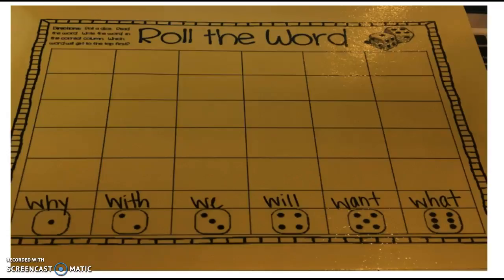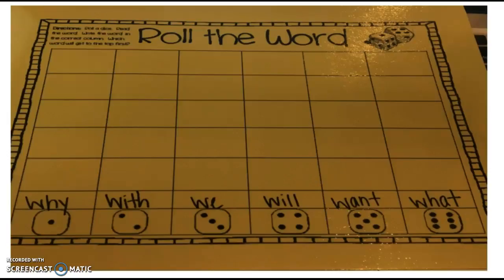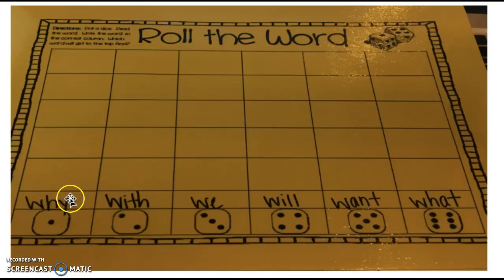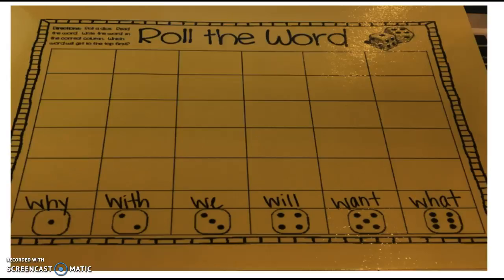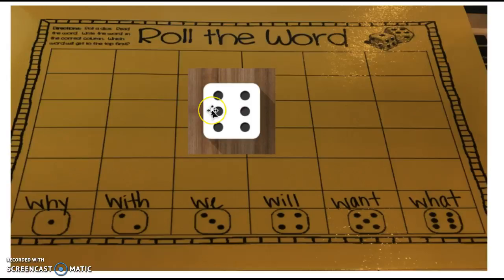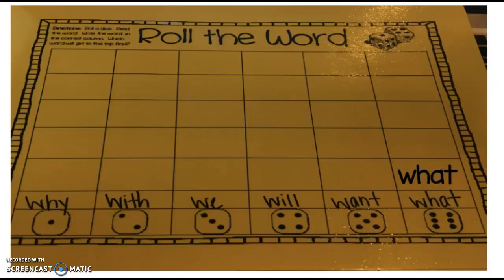Roll the Word